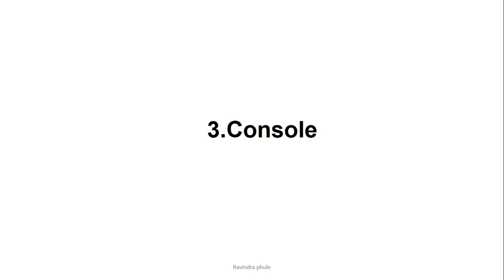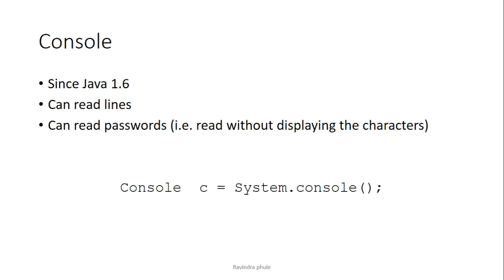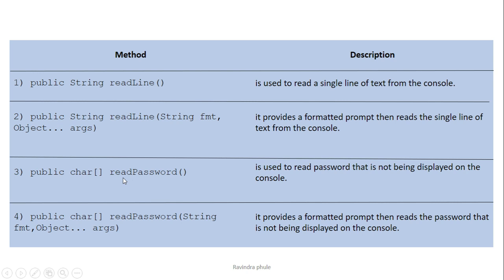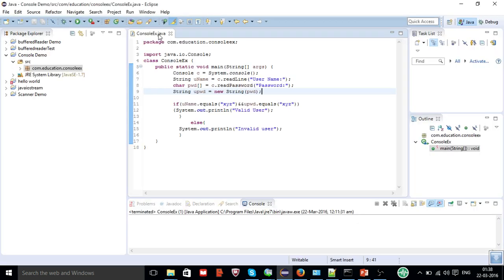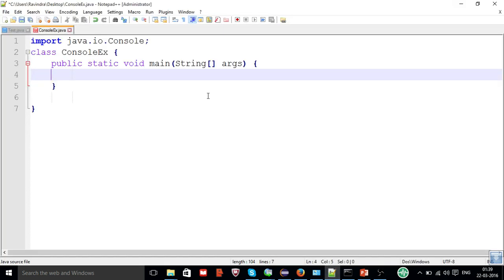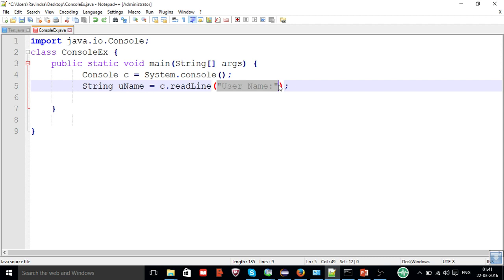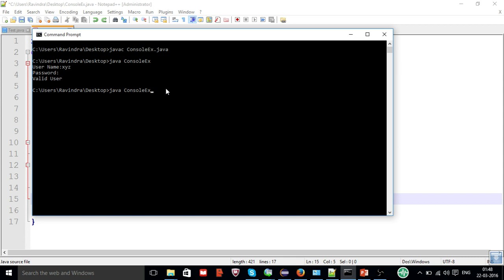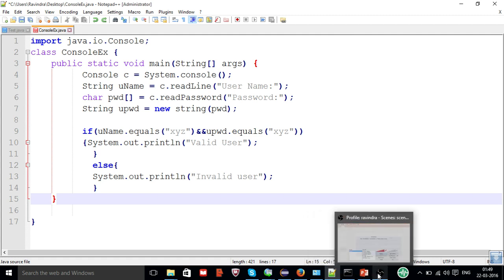Java Io Console